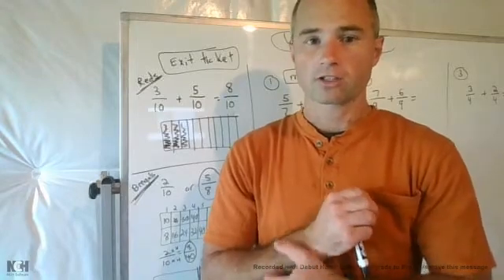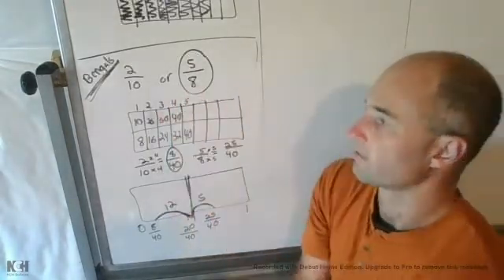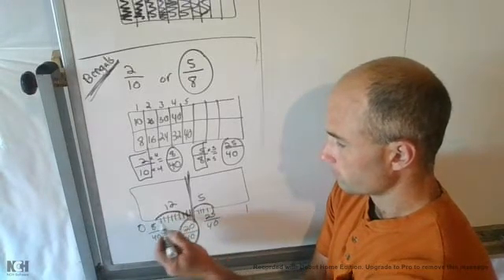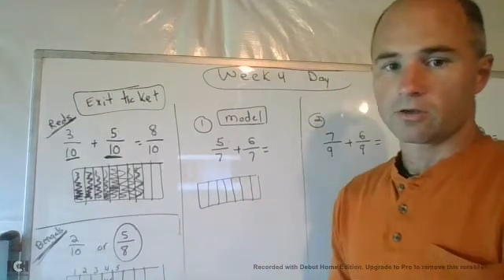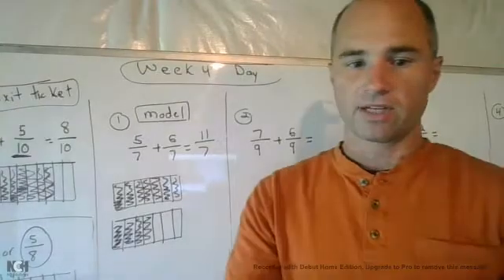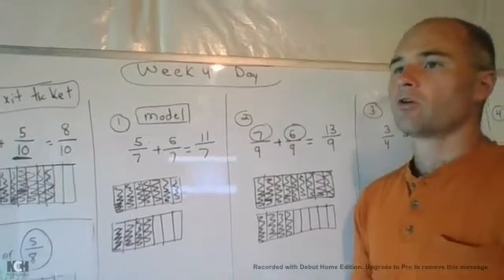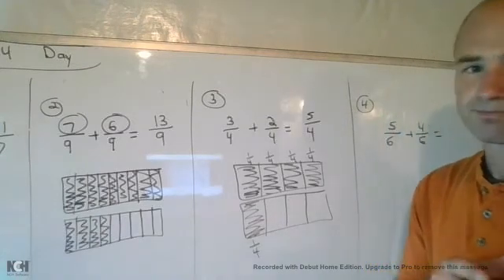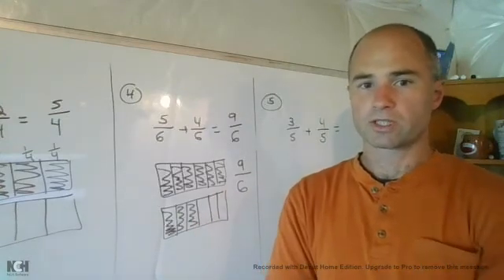Week 4 Day 1 Bengals and Day 2 Reds